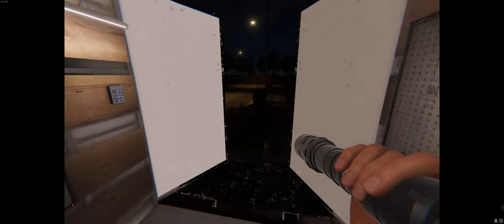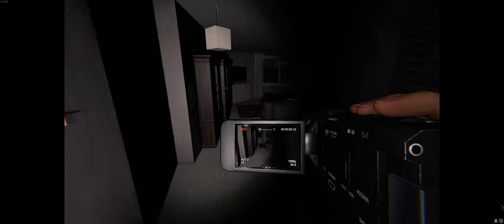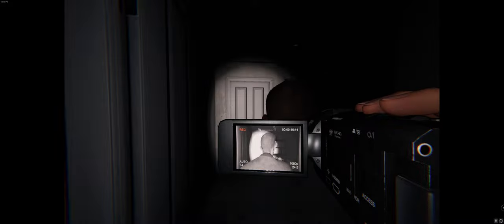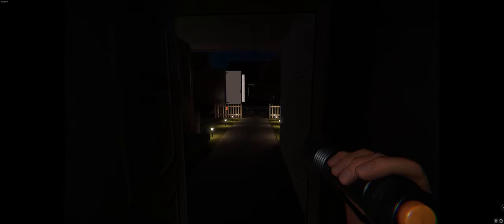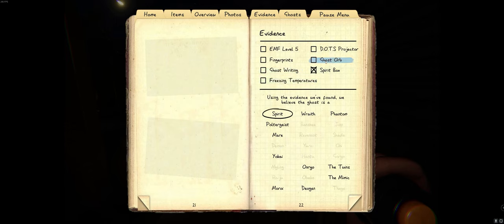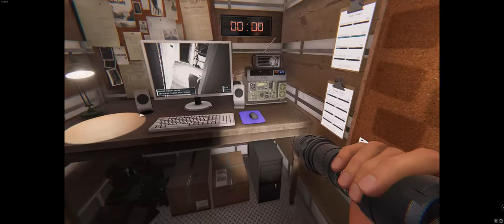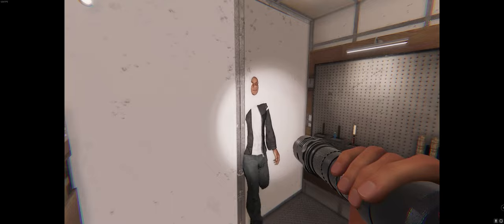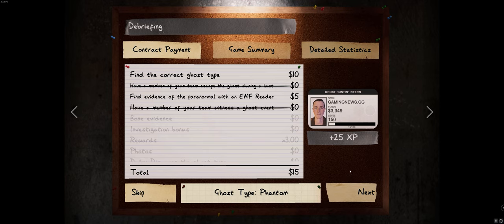Phasmophobia Speed run - Tanglewood Street